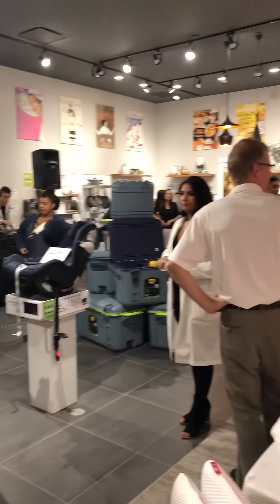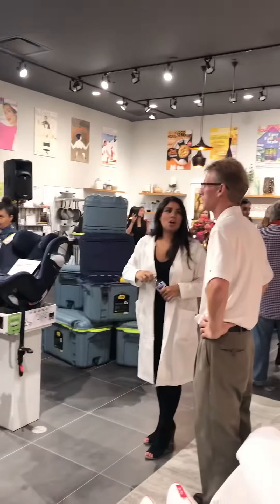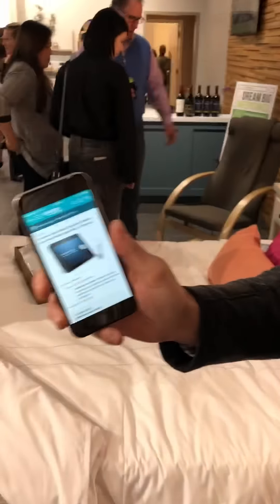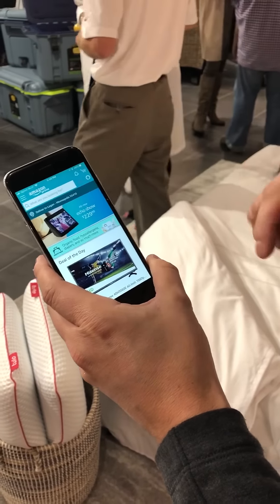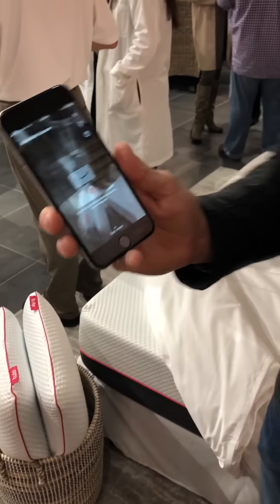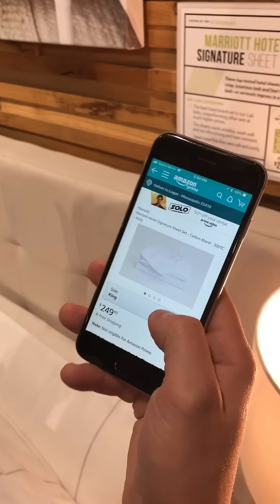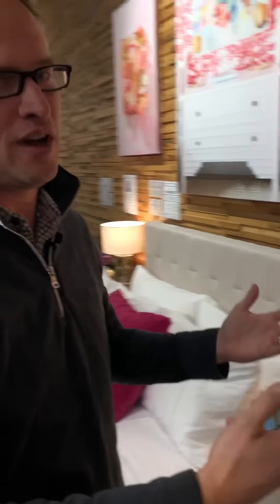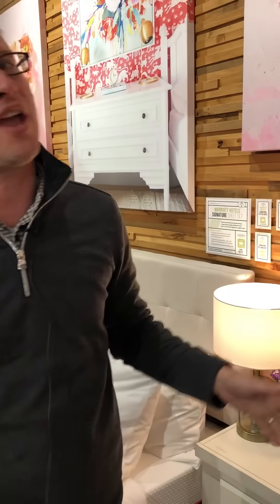Omni Talk First Look: Amazon and Good Housekeeping pop-up store "GH Lab"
Omni Talk got a sneak peek of the new GH Labs store, an Amazon pop-up store done in partnership with Good Housekeeping and open at Mall of America through this holiday. The store is showroom only and all purchases are made using each individual's Amazon app, then shipped directly to a customer's home.